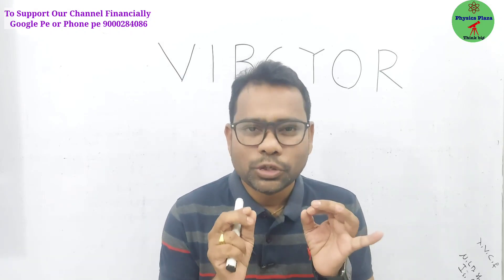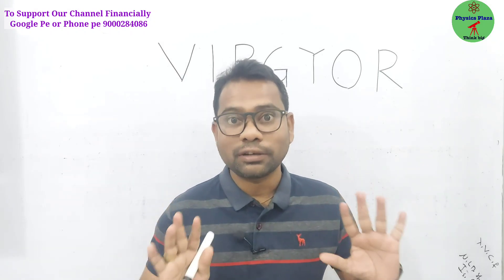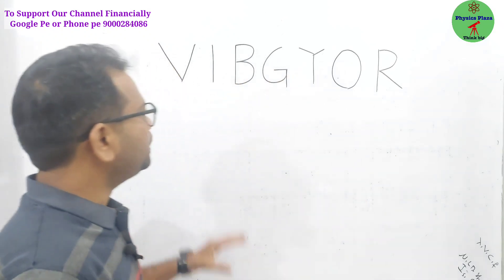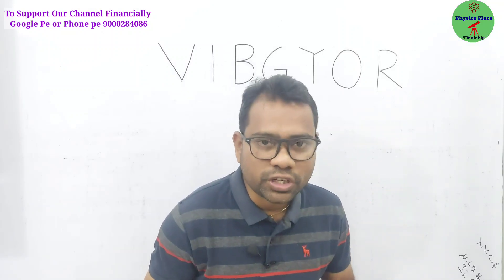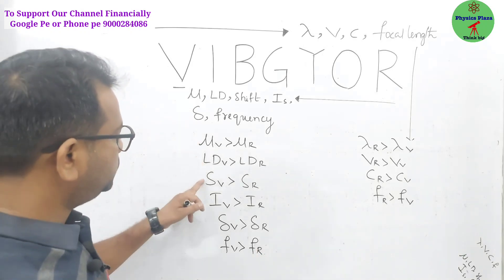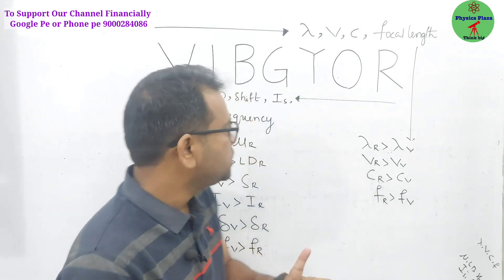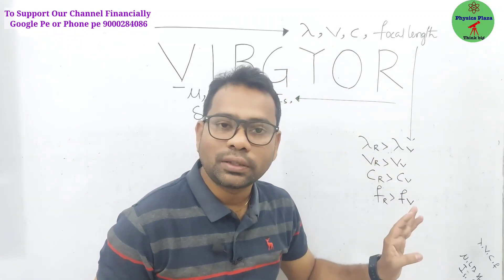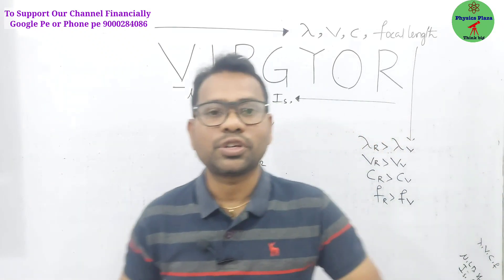Best Tricks I 3min 10 Answers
If any doubts also can contact through our what's app number.

Our New Youtube Channel "physicsplazaJEENEET"